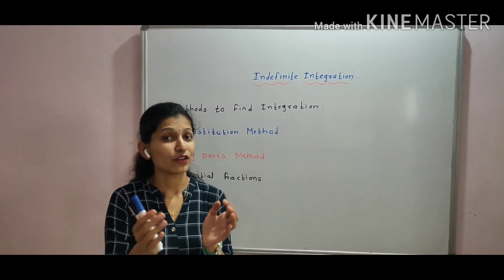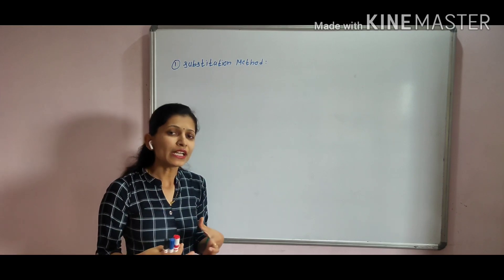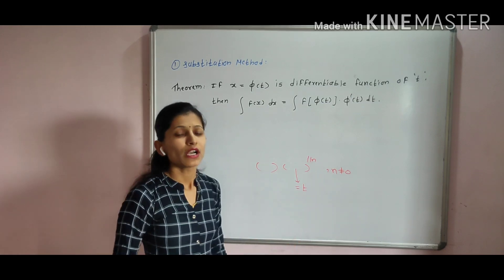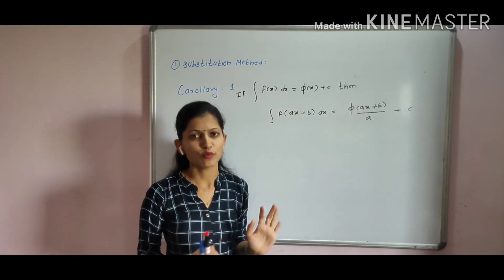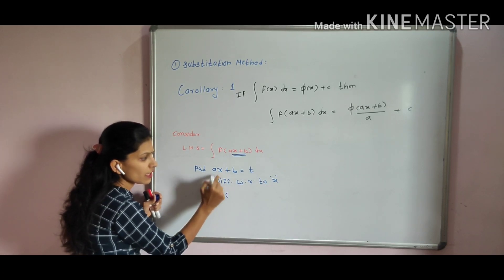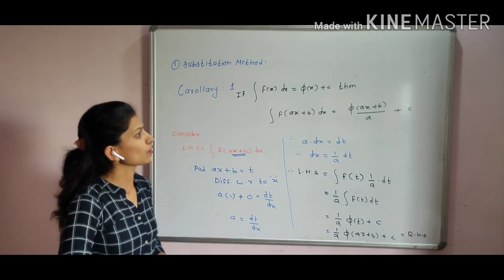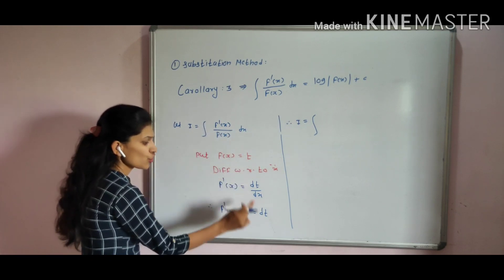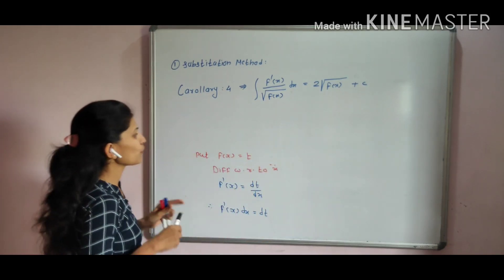Indefinite Integration : Substitution Method and some Important Corollaries/New Syllabus/12th std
Indefinite Integration :VIMP/ Substitution Method and some Important Corollaries  with proof.